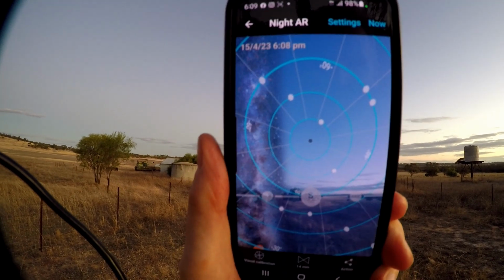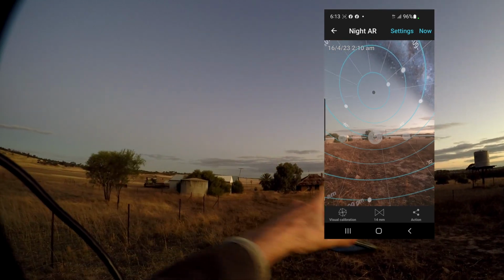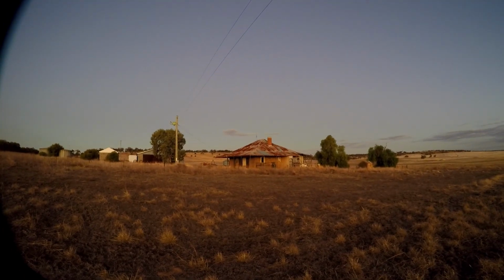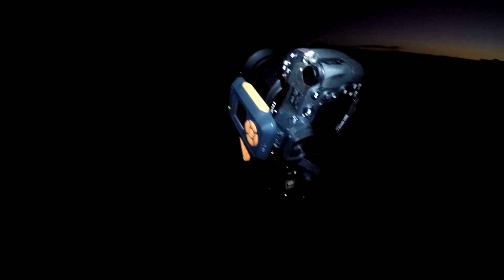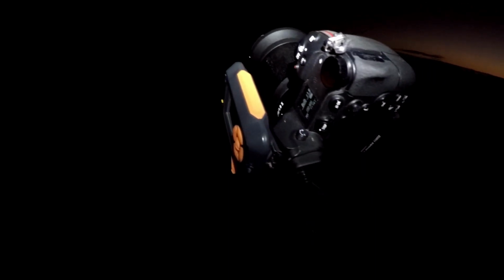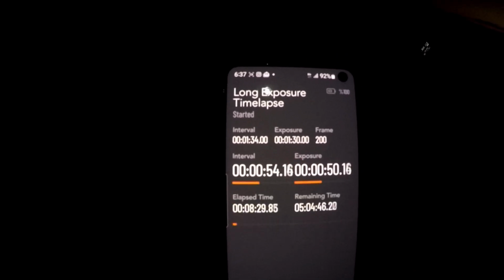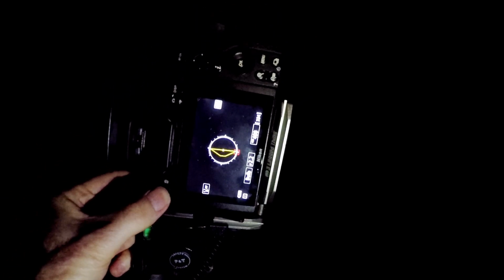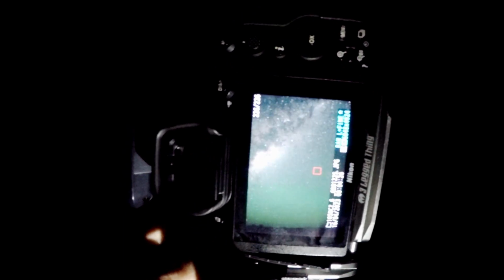Astrophotography trip to Moora, Western Australia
Astrophotography trip with Virat Shah to Moora, Western Australia.
Moora is located about 2 hours drive north-east of Perth. We arrived with about an hour before sunset with no real plans. Eventually we came across an old farmhouse beside the road which made for a perfect astrophotography foreground.

Equipment:
Nikon Z6 + Nikon Z 20mm f1.8S + Nikon Z 35mm f1.8S
Skywatcher Star Adventurer 2i
MIOPS Smart Trigger

Software:
Nikon NX Studio
Affinity Photo 2
Nik Collection 4
StarStaX